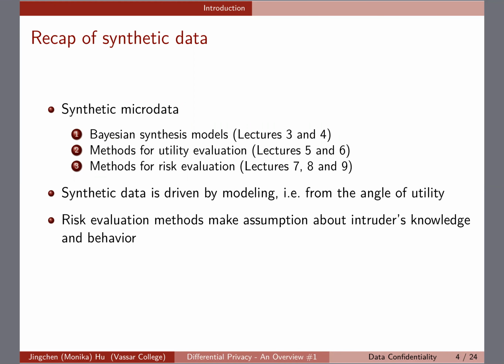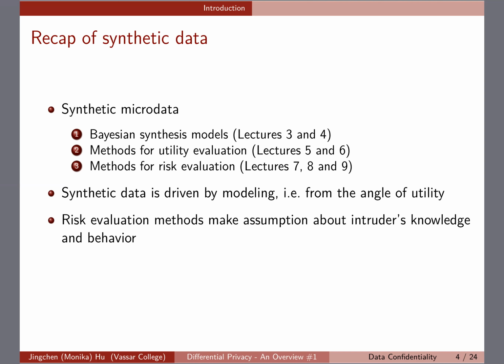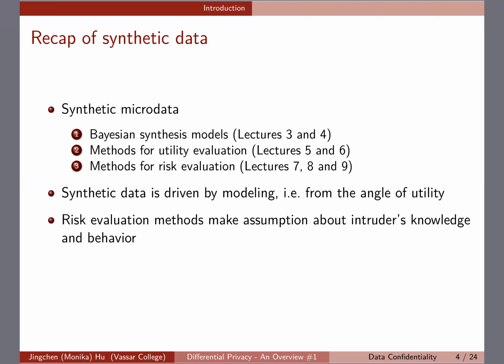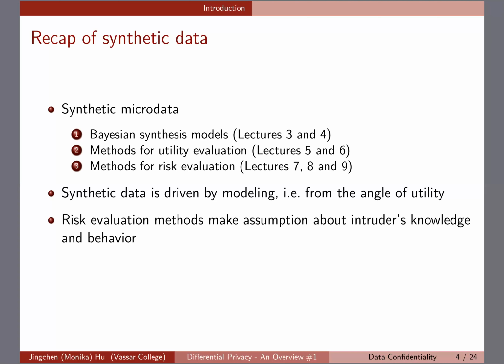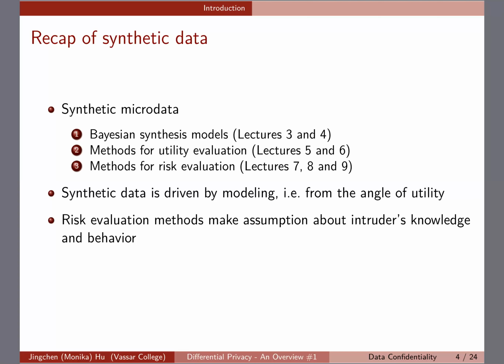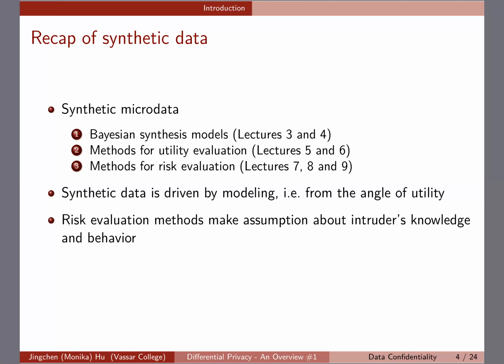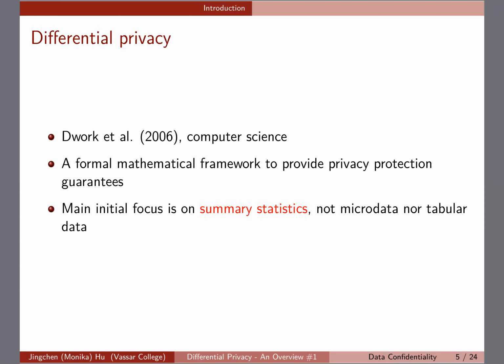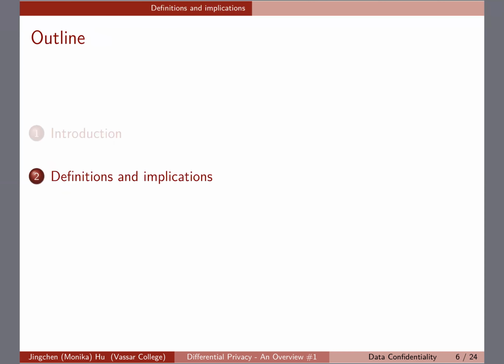[Differential privacy overview #1] Introduction